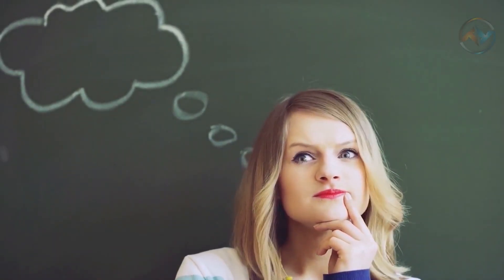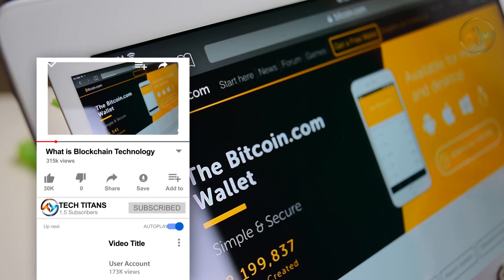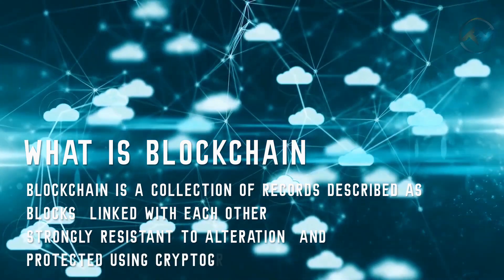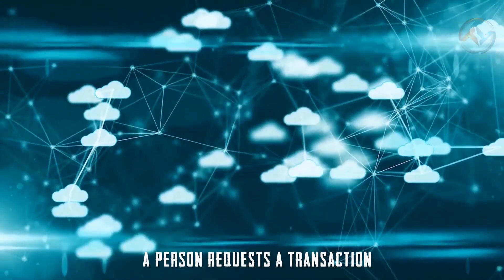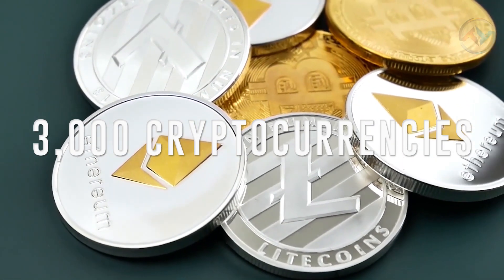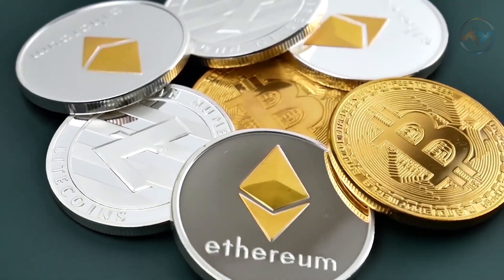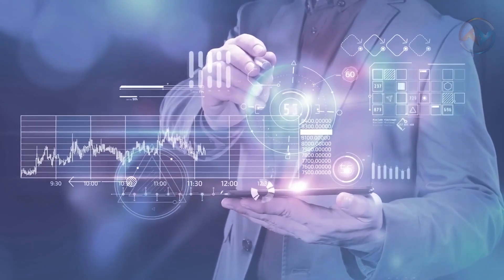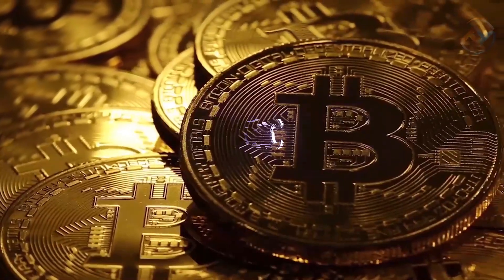What is Blockchain Technology and Cryptocurrency? Popular altcoins to keep an eye on.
Welcome to TechTitans, a channel about digital culture. We will be showcasing things ranging from amazon must-haves and favorites on a budget to top5s in tech-related categories. We hope that you find our content to be useful and entertaining with our tech of tomorrow.

Cheers!!!

Yes, this is the era of digital transformation. The future is in the hands of digital assets, cryptocurrencies. Here is our next video on "What is Blockchain Technology and Cryptocurrency. Popular altcoins to keep an eye on" to learn more.

Since discovering the popular cryptocurrency, Bitcoin, about ten years ago, there is an abundance of digital tokens available for traders in the present. So, you might be asking many questions. What is the use of cryptocurrency? How can it affect our lives? Is it related to Blockchain technology? What are altcoins? What is the difference between the most popular Bitcoin and the most tweeted cryptocurrency, the Dogecoin? What will be the rate of Litecoin and Ethereum within the next five years? What cryptocurrency to invest in in 2021?

Cryptocurrencies are digital assets that use an encryption technique for security, whereas, Blockchain is a decentralized ledger of all transactions across a peer-to-peer network. Altcoins are the other cryptocurrencies launched as better alternatives to Bitcoin. As you have noticed, cryptocurrencies have resulted in an uproar in social media platforms, online forums, and even your day-to-day conversations. Despite the buzz, many people are still unaware of them.

Peep into our video to gain information. Here is our new video on "What is Blockchain Technology and Cryptocurrency. Popular altcoins to keep an eye on" to learn more.

TechTitans is a participant in the Amazon Services LLC Associates Program, an affiliate advertising program designed to provide a means for sites to earn advertising fees by advertising and linking to Amazon.com. As Amazon Associate, we earn from qualifying purchases.